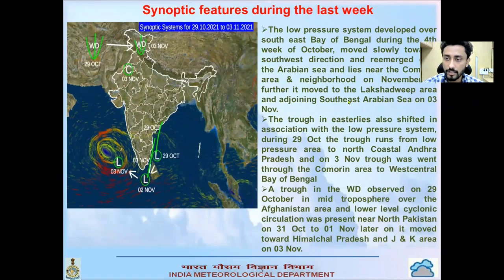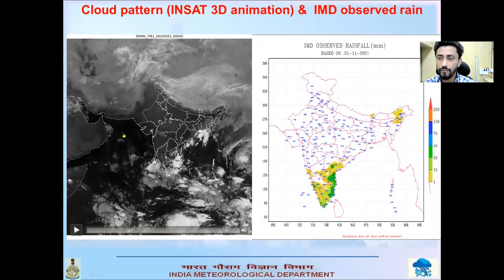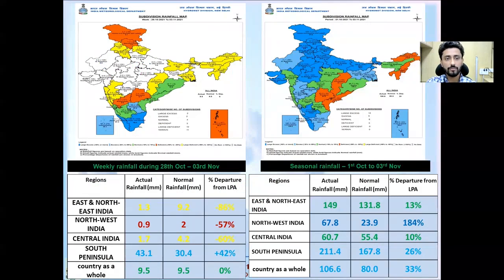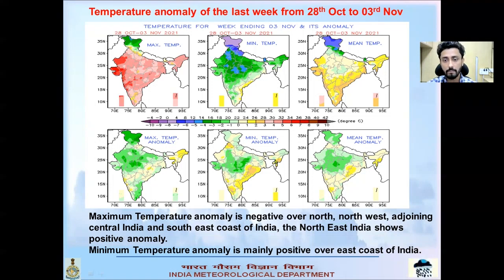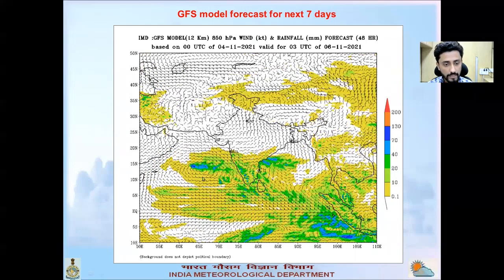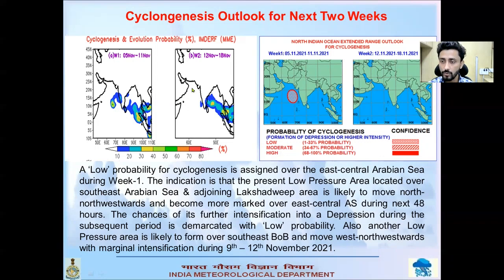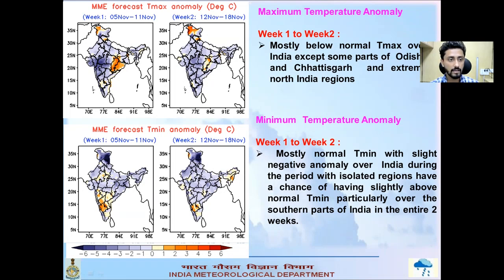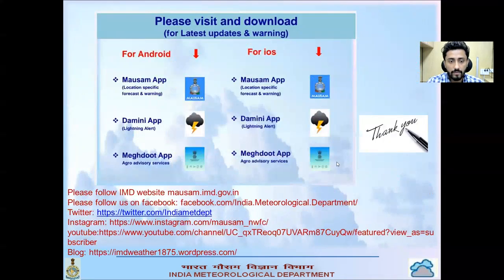Weather review for past one week and forecast for next two weeks (ENGLISH) Dated 04.11.2021: